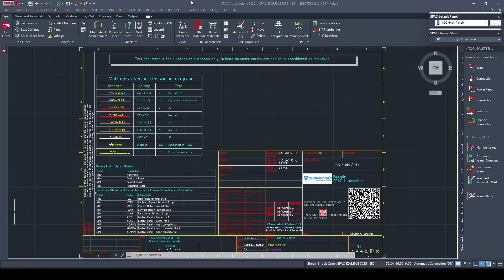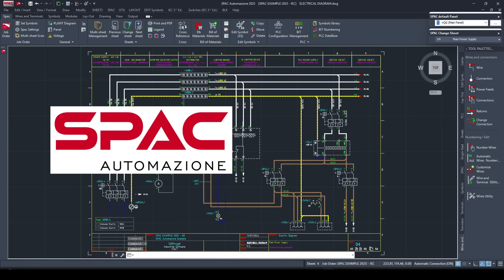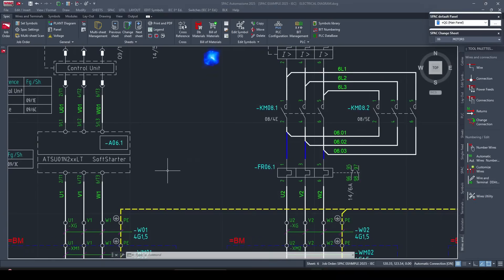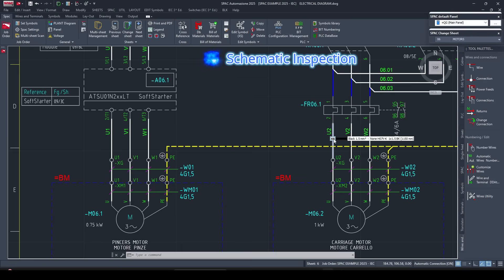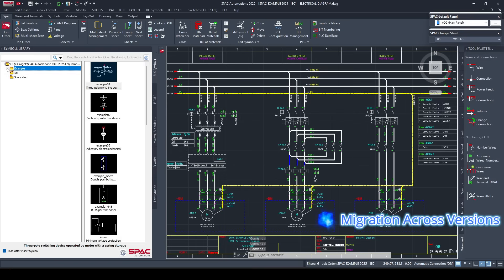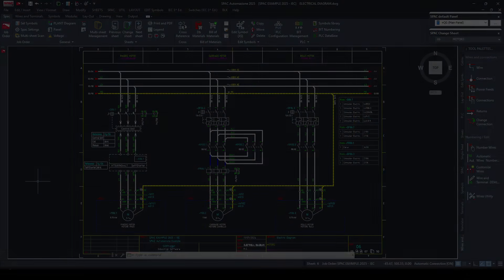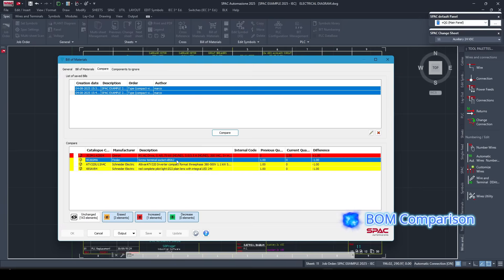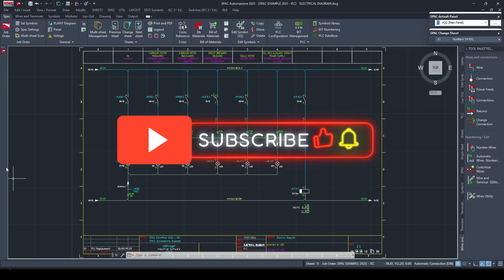3 Key Electrical CAD Features You Should Know - SPAC Automation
Discover 3 key electrical CAD features that can boost your productivity and improve your workflow — whether you’re new to SPAC Automation or already using it.

In this short video, we’ll cover:

- Instant schematic inspection using the Shift key

- Automatic migration of your custom libraries during version upgrades

- One-click comparison of project BOMs between revisions

SPAC Automation is a professional electrical CAD solution, widely used in industrial automation and machine tool design across Italy — now expanding internationally.